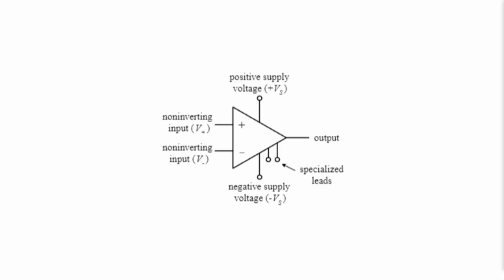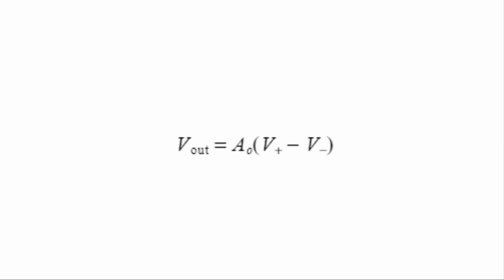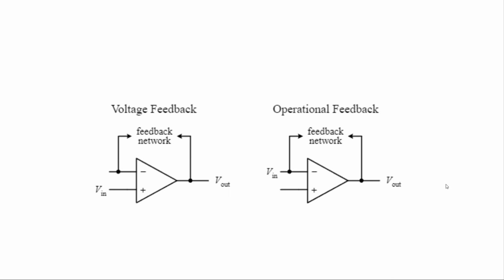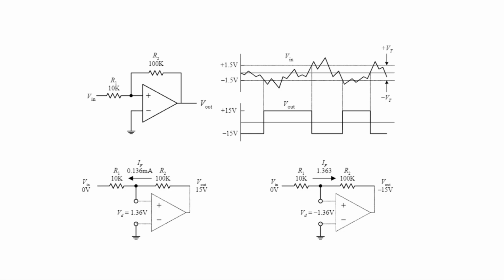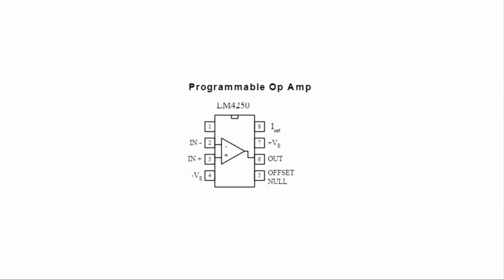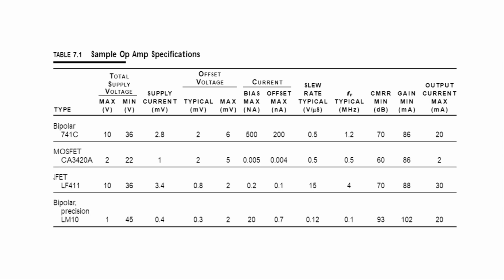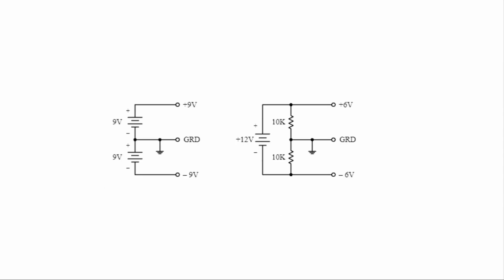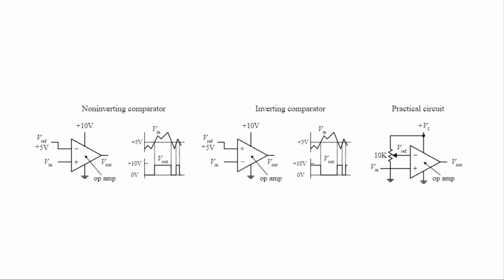Digital fundamentals and PLC | op amp assignment | Oliver birch 200577507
big project